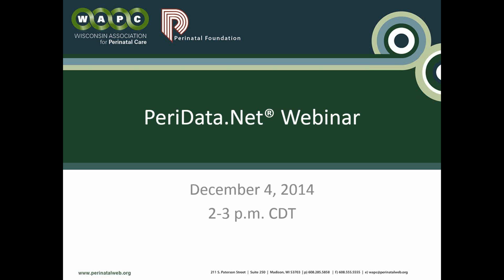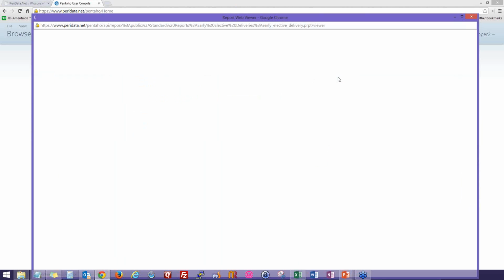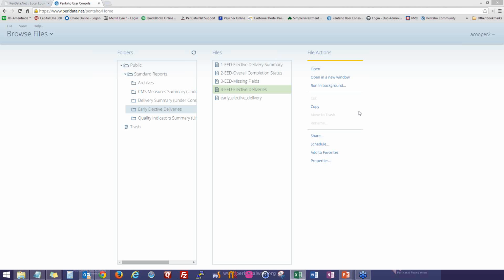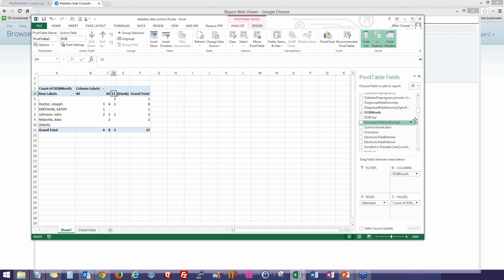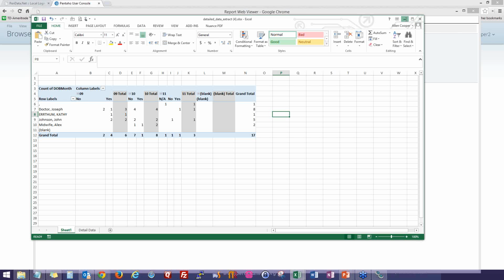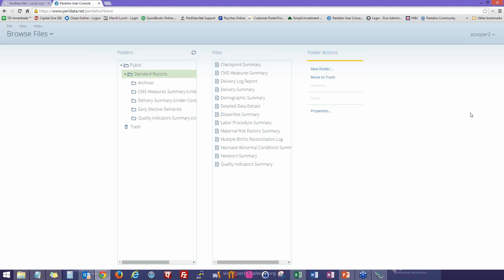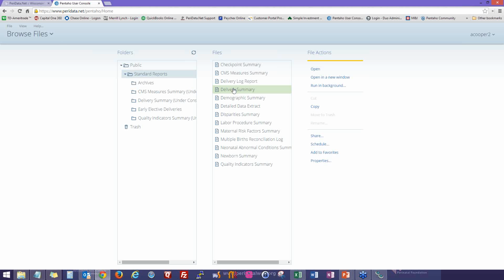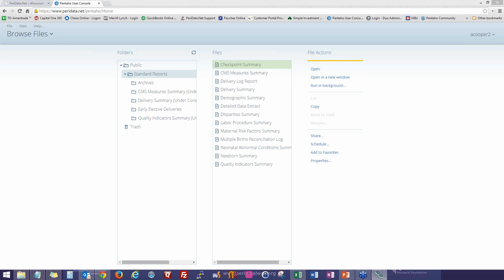2014 12 04 14 00 PeriData Net® Webinar